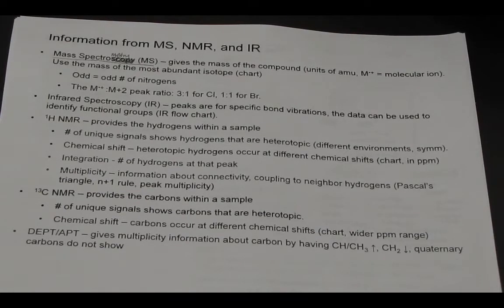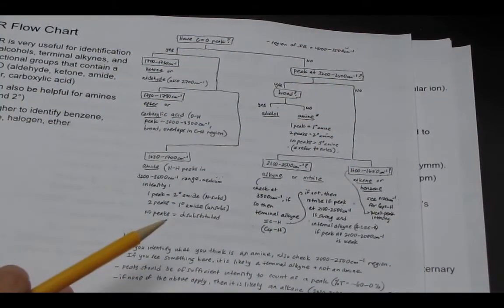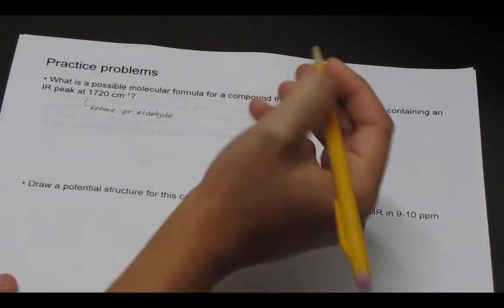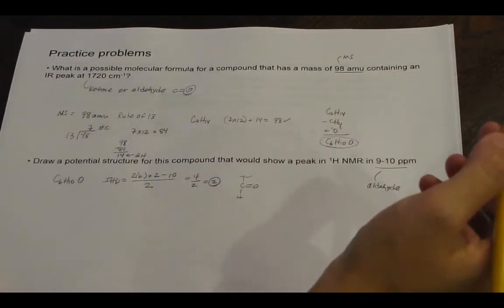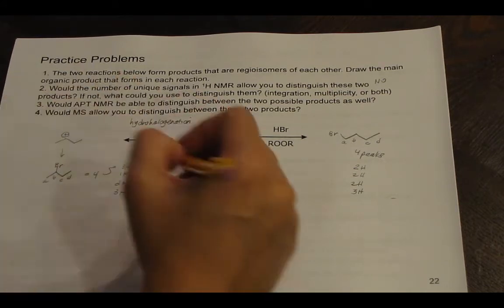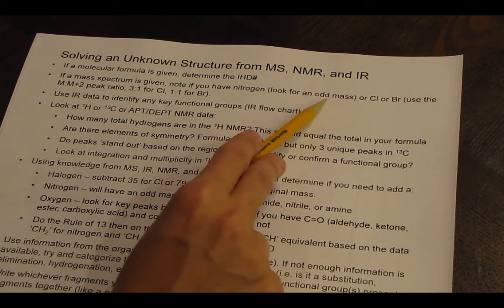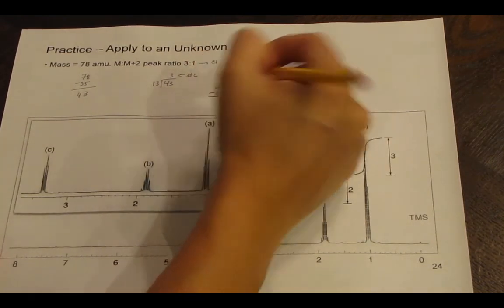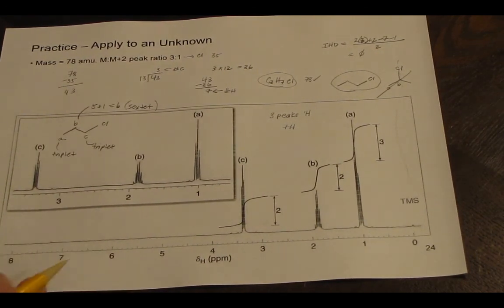Organic Chemistry Inverted Lecture on Spectroscopic Methods of Structure Determination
In this inverted lecture, Dr. Pigza discusses the use of nuclear magnetic resonance, mass spectrometry and infrared spectroscopy techniques in the determination of an unknown structure.